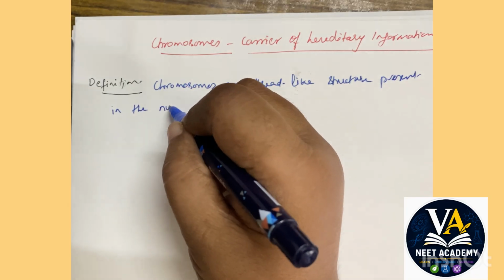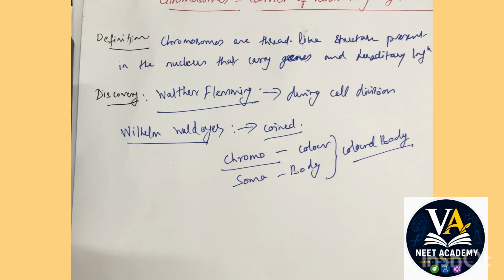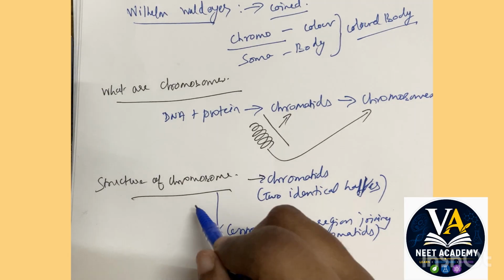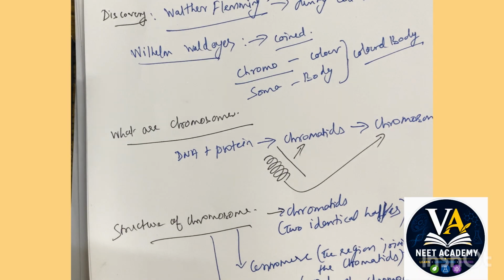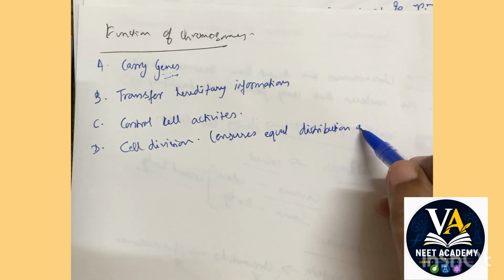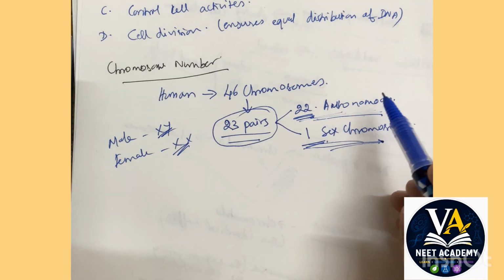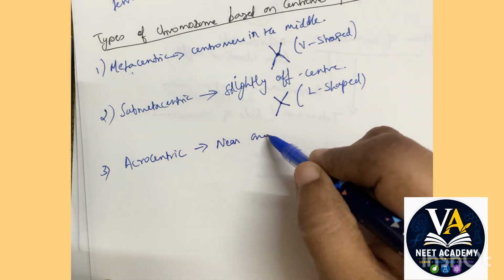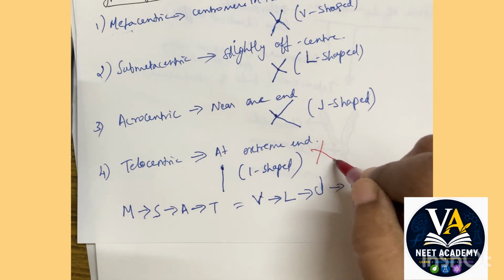🧬 Chromosome Explained | Structure, Types & Functions | The Carriers of Heredity | NEET Biology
🧬 Chromosome – The Carriers of Heredity | NEET Biology

Welcome back to VA NEET Academy!

In today’s Biology class, we will learn about Chromosomes, the carriers of genetic information that play a crucial role in heredity and cell division.

This topic directly connects with our previous lesson on the nucleus, where we learned that chromatin condenses to form chromosomes during cell division.

✅ Chromatin vs Chromosome

✅ Structure of a Chromosome

✅ Centromere

✅ Sister Chromatids

✅ Telomeres

✅ Types of Chromosomes

✅ Metacentric

✅ Submetacentric

✅ Acrocentric

✅ Telocentric

✅ Functions of Chromosomes

✅ Important NCERT & NEET Concepts

🎯 High-Yield NEET Facts

⭐ Chromosomes are carriers of hereditary information.

⭐ Chromatin condenses to form chromosomes during cell division.

⭐ Chromosomes are composed of DNA and proteins.

⭐ The centromere helps in chromosome movement during cell division.

⭐ Telomeres protect chromosome ends.

⭐ Humans have 46 chromosomes (23 pairs).

📚 NCERT-Based Learning

📝 Verified NEET PYQs

🎯 Smart NEET Preparation

Which chromosome has the centromere exactly in the middle?